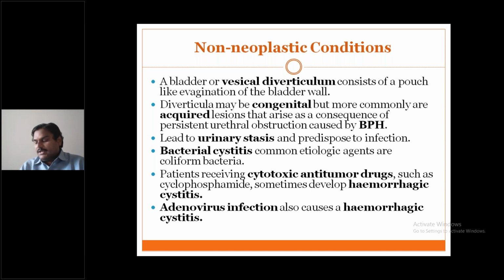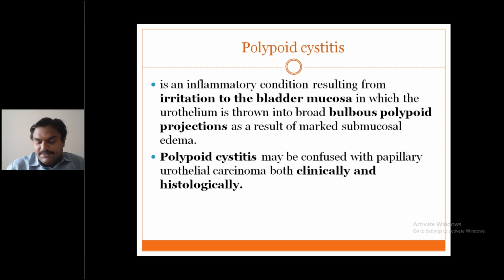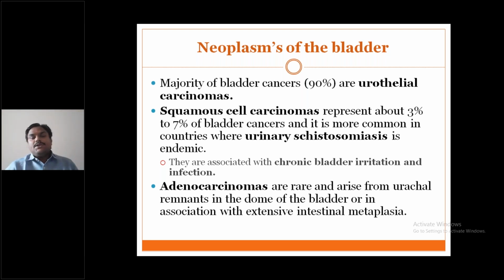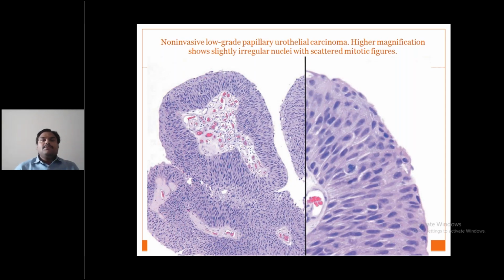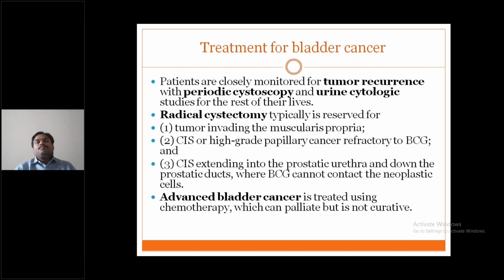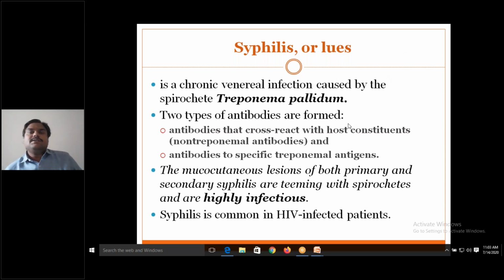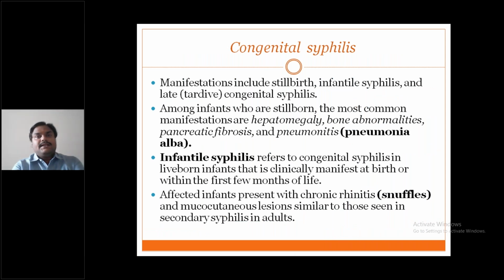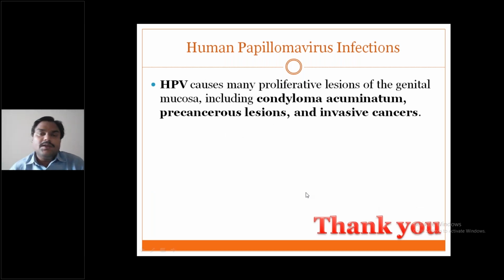A Class On Lower Urinary Test By Dr AnanthSatyaNarayana,Department Of Pathology